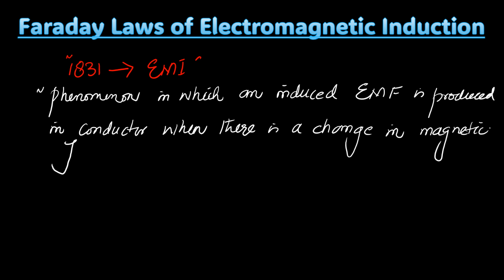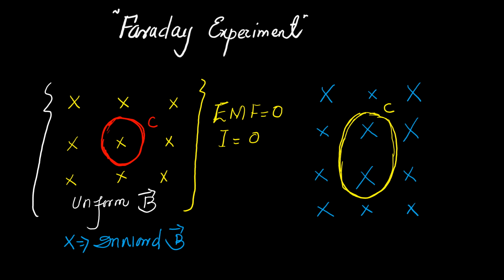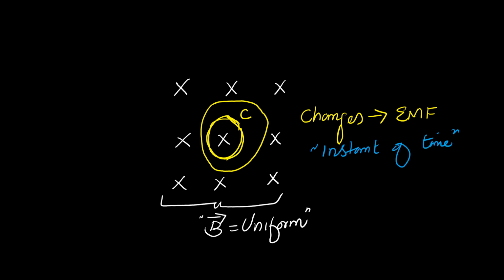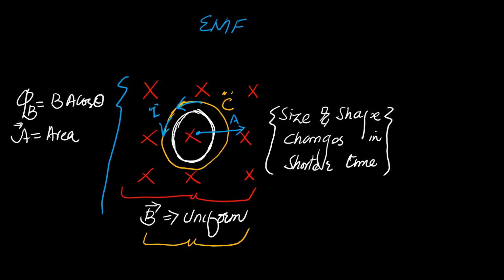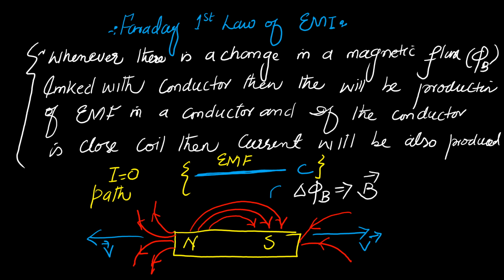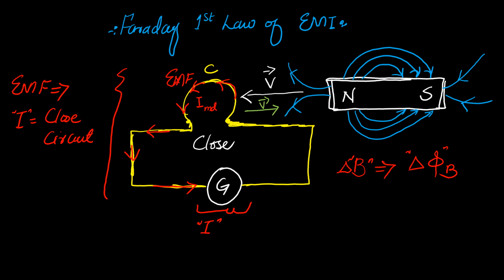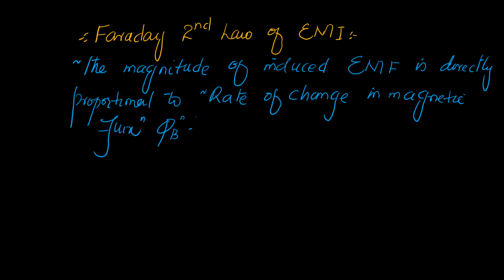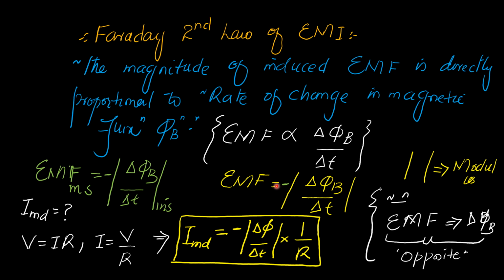Faraday's Law of Electromagnetic Induction | Induced emf | Induced current | Physics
Delve into the fascinating realm of electromagnetism with Faraday's Law of Electromagnetic Induction. In this illuminating video, we explore the profound principles proposed by Michael Faraday in the 19th century, which revolutionized our understanding of electricity and magnetism.

Faraday's Law states that a changing magnetic field induces an electromotive force (EMF) in a nearby conductor. Through clear explanations and engaging visuals, we unravel the intricate dynamics of electromagnetic induction, shedding light on the fundamental relationship between magnetic fields and electric currents.

Discover how Faraday's Law serves as the cornerstone for countless technological innovations, from generators and motors to transformers and power distribution systems. Explore real-world applications of electromagnetic induction, including wireless charging, magnetic levitation, and electromagnetic braking.

Whether you're a student, a science enthusiast, or simply curious about the wonders of electromagnetism, this video offers a comprehensive understanding of Faraday's Law and its profound implications in modern technology. Join us as we unravel the mysteries of electromagnetic induction and unlock the potential of magnetic fields to power our interconnected world.
faraday's law of electromagnetic induction alakh pandey class 10
faraday's law of electromagnetic induction abhishek sahu
faraday's law of electromagnetic induction activity
faraday law of electromagnetic induction ashish sir
faraday's law of electromagnetic induction khan academy
animation of faraday's law of electromagnetic induction
applications of faraday's law of electromagnetic induction mpc friend
according to faraday's law of electromagnetic induction
state and explain faraday's law of electromagnetic induction
state and explain faraday's law of electromagnetic induction class 12
what are faraday's law of electromagnetic induction
state and prove faraday's law of electromagnetic induction
integral and differential form of faraday's law of electromagnetic induction
state and explain faraday's law of electromagnetic induction in telugu
prepare a model to demonstrate faraday's law of electromagnetic induction
bsc 3rd semester physics faraday's law of electromagnetic induction
faraday's law of electromagnetic induction class 10 in telugu
faraday's law of electromagnetic induction class 12 animation
faraday's law of electromagnetic induction class 12 in hindi
faraday's law of electromagnetic induction class 12th physics
faraday's law of electromagnetic induction class 9
class 12 physics faraday law of electromagnetic induction
physics class 12 chapter 14 faraday's law of electromagnetic induction
12th physics chapter 4 faraday's law of electromagnetic induction
state faraday's law of electromagnetic induction class 12
application of faraday's law of electromagnetic induction class 10